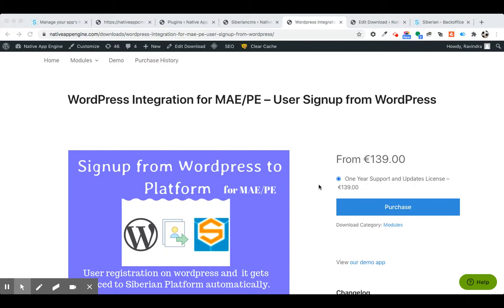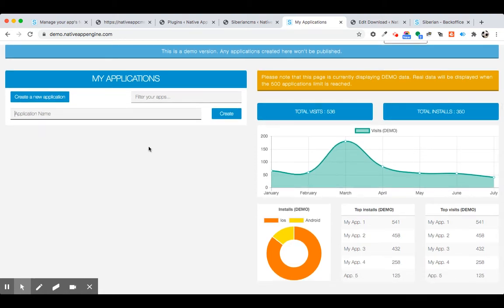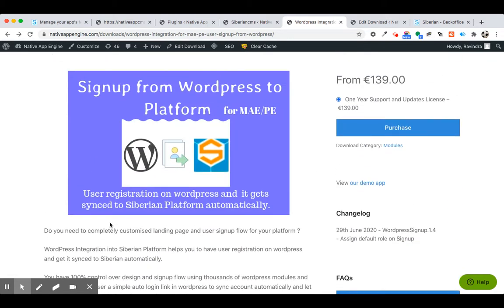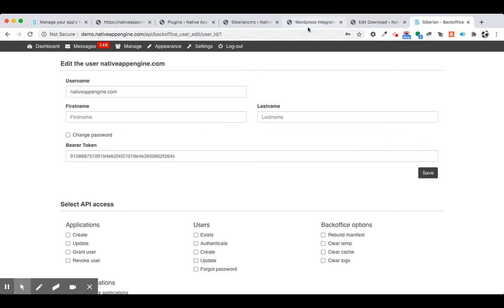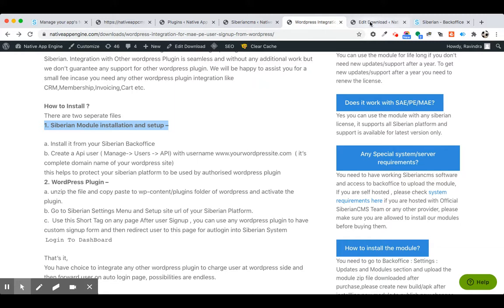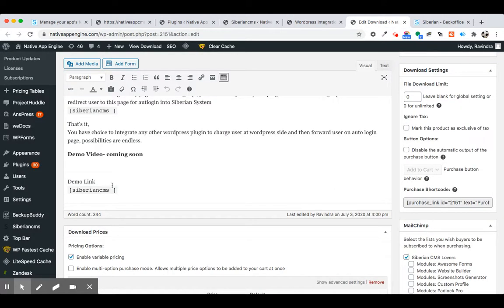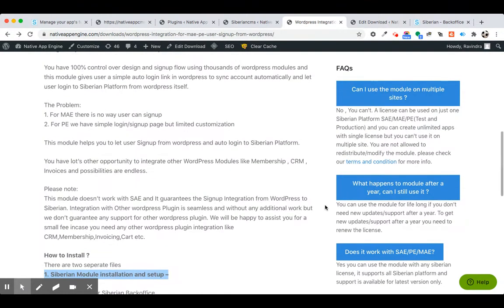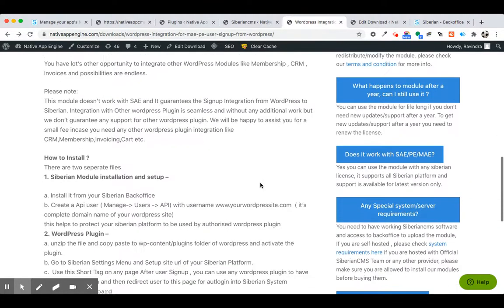Integrate Signup on SiberianCMS via Wordpress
WordPress Integration for MAE/PE – User Signup from WordPress

 - Siberian CMS modules and Customisation ,demo or tutorial for App creator